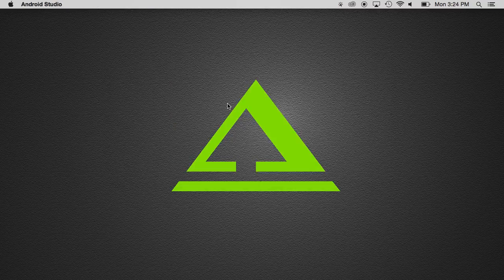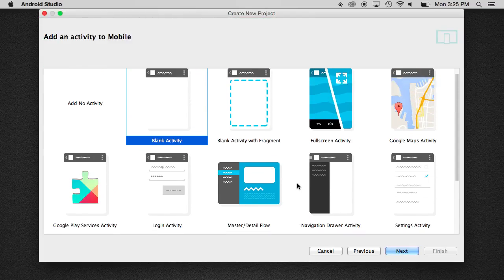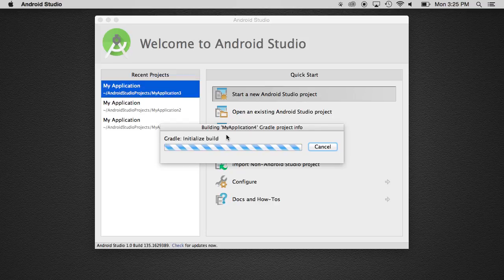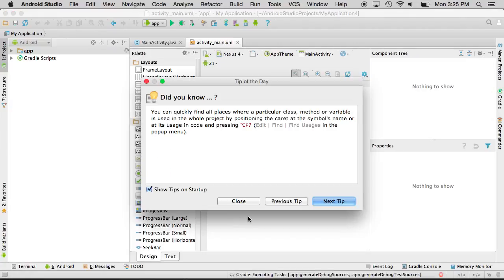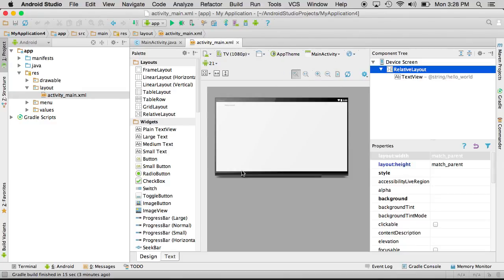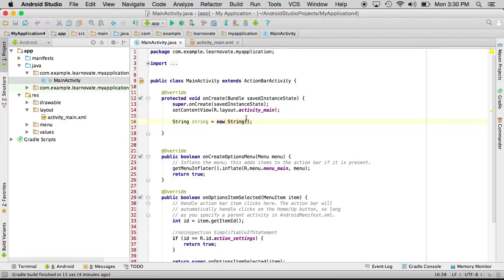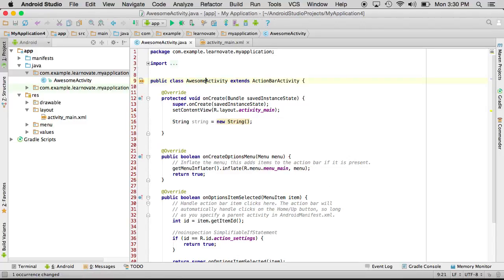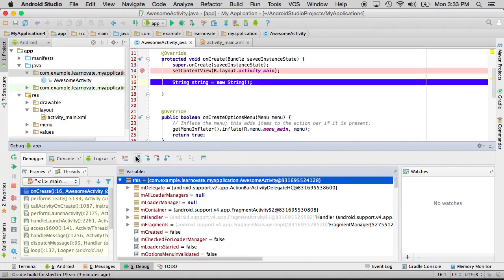002 Why Android Studio